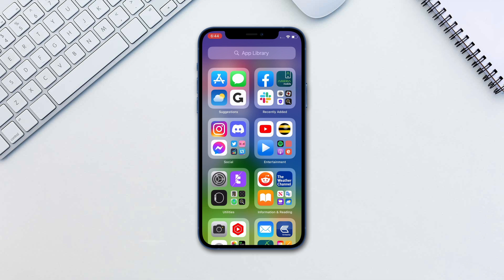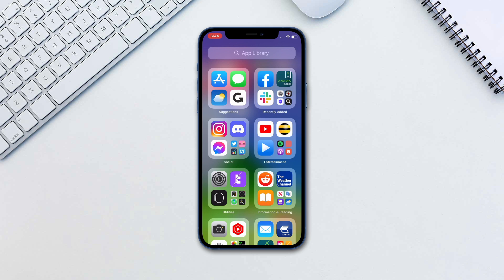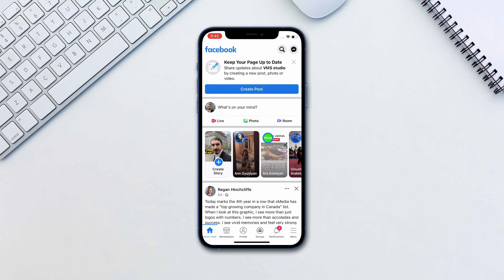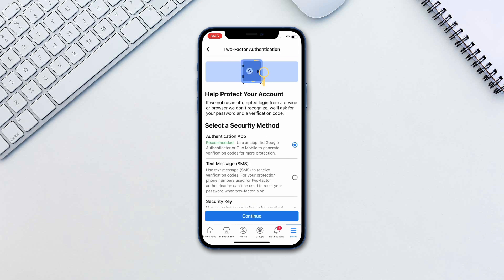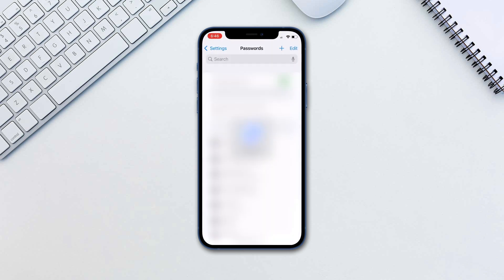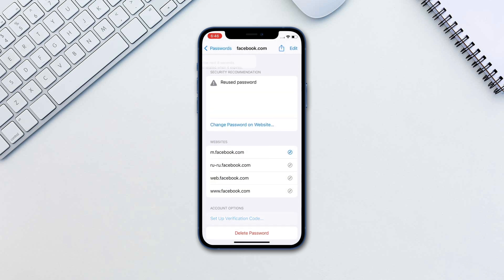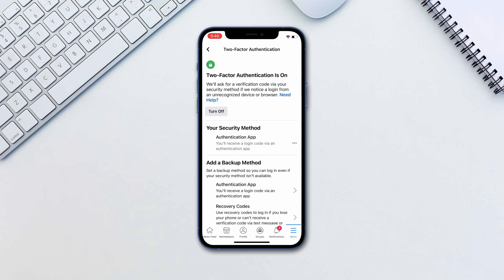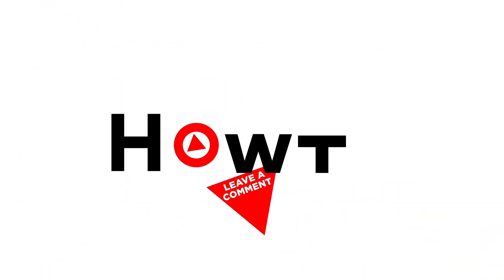How to Use Two-Factor Authentication in iOS 15 | How to Turn on 2FA on Facebook [Example]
In this tutorial, you will learn how to use iOS 15 built-in password authenticator on iPhone.

Nowadays, most websites and apps support two-factor authentication, which requires a one-time code after entering the correct password to complete the login process. It offers additional account security.

You can set up the two-factor authenticator in iOS 15 for any website or app that supports this feature. Let’s take a look at how to us 2FA for Facebook.

Open the Facebook app and login if you haven’t done so. Click save login information if asked. Now, in Facebook, go to the Menu Tab - Settings & Privacy - Settings - Security and Login. Tap Use two-factor authentication. Select Authentication App and tap Continue. You will now be privded with a QR code as well as a Code that you can copy. Tap on the code to copy it.

Next open the “Settings” app and select “Passwords” on your iPhone or iPad. You’ll need to use Face ID or Touch ID (or Passcode) to access the Passwords. Here, find your facebook login. From the “Account Options” section, select the “Set Up Verification Code” option. Choose “Enter Setup Key”. Paste the key and click ok. You will now see a new verification code appear on the page. Copy it. Go back to Facebook, click continue and paste the 6 digit code here. Click Continue one more time.

When adding a website to the iPhone authenticator, make sure you have the website login and password saved on your iCloud Keychain.

❓💬 How many apps do you have 2FA enabled on?